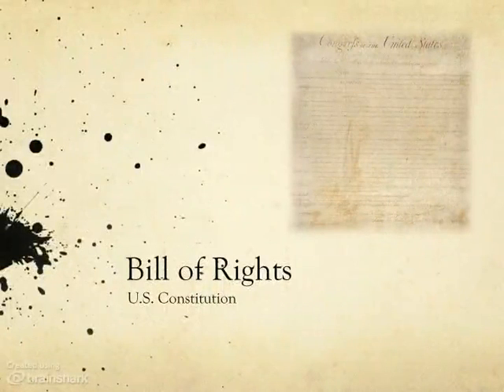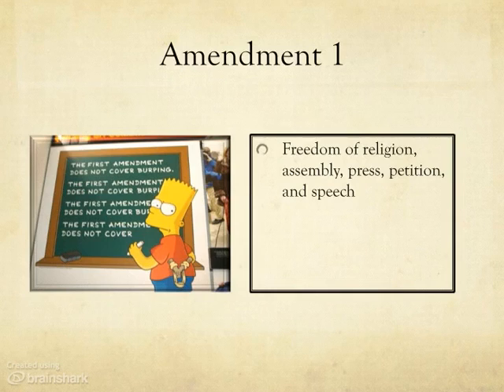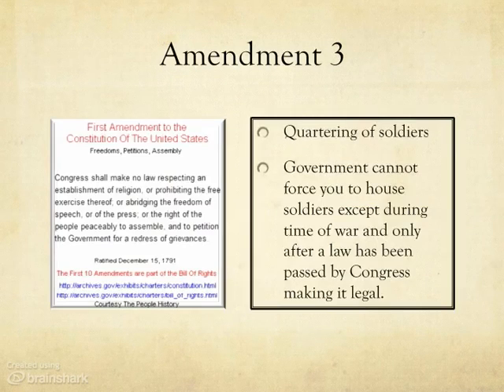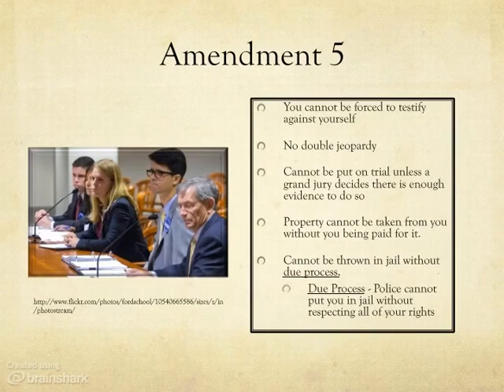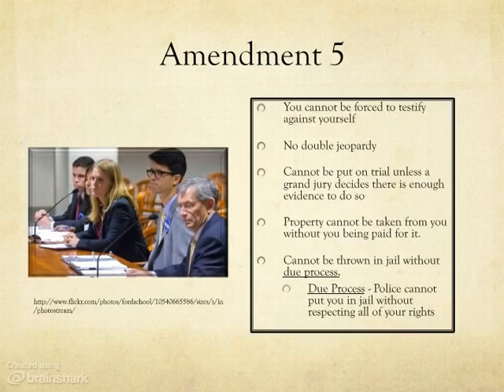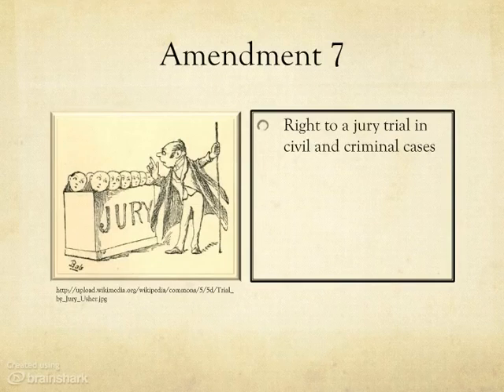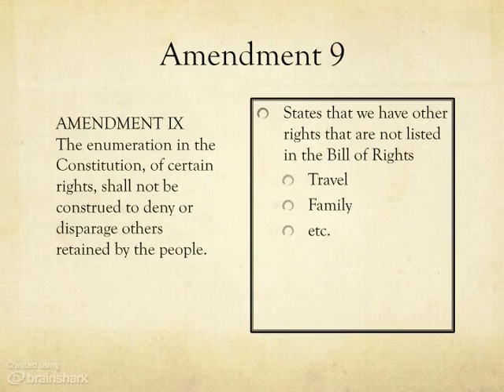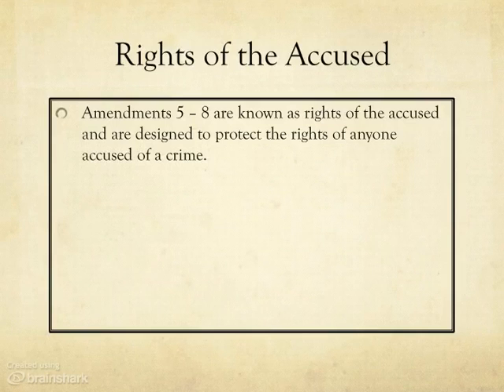Bill of Rights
- Short Powerpoint over the United States Bill of Rights